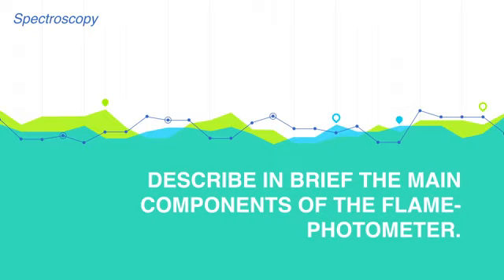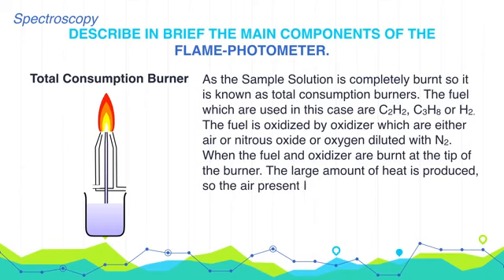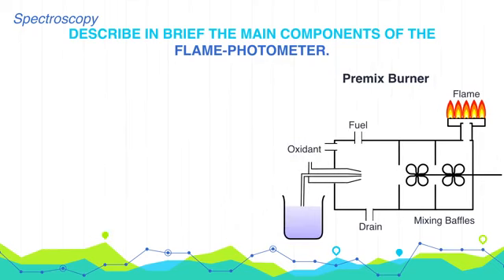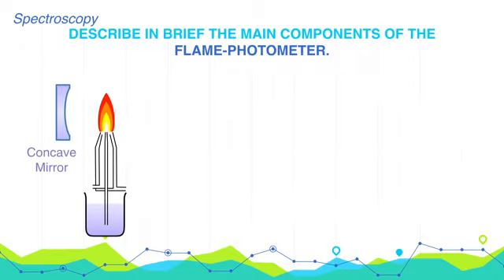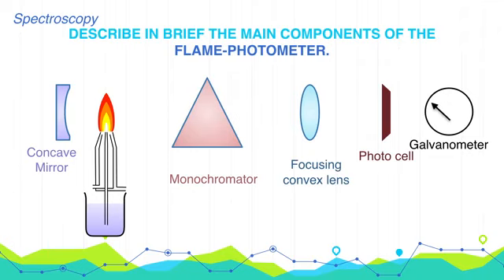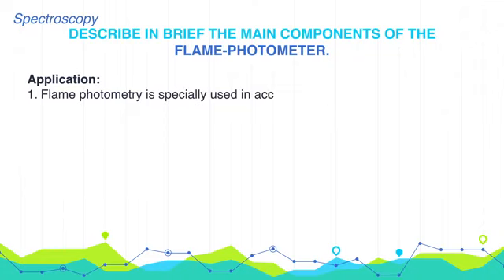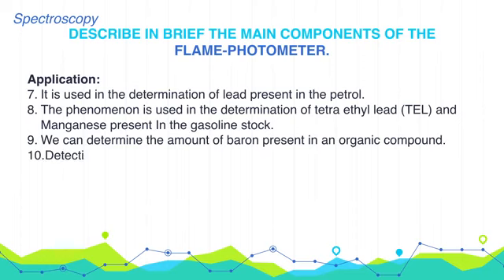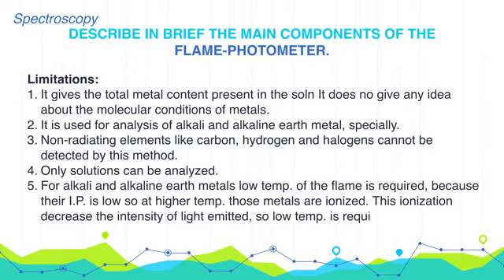FLAME PHOTOMETRY INSTRUMENTION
Components & Working of Flame Photometry